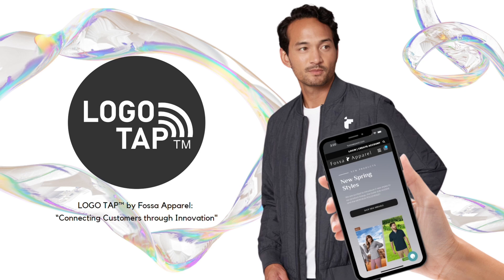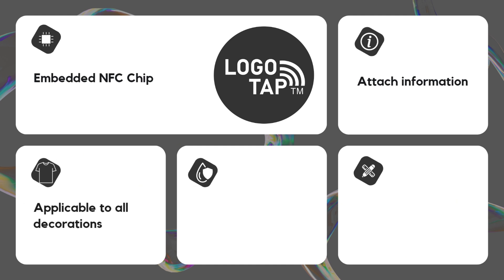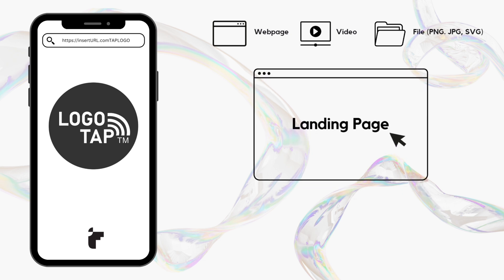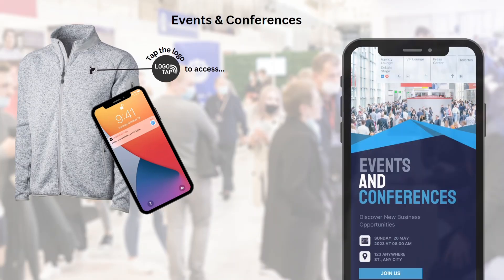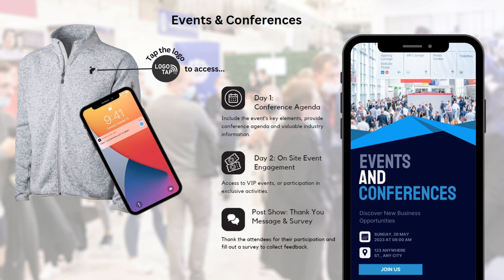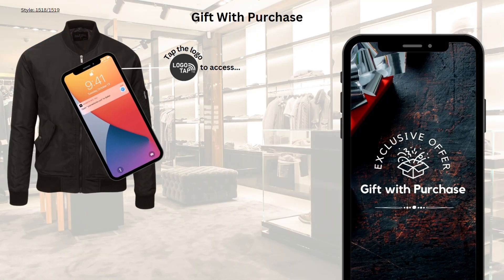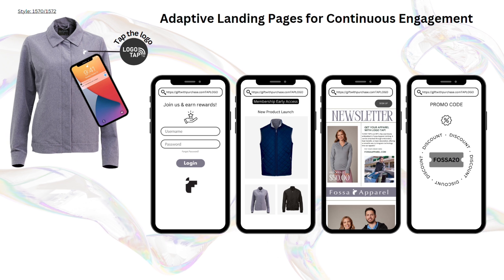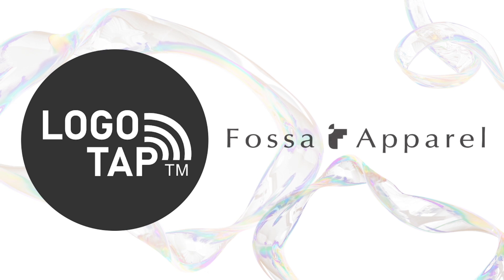What is LogoTap™?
LogoTap utilizes NFC technology to transform any logo decoration into an interactive tool, allowing users to simply tap the logo (hence the name) with their smartphones and instantaneously get relevant information.